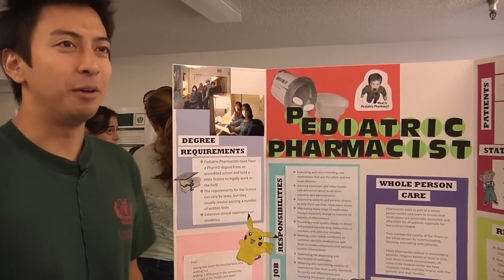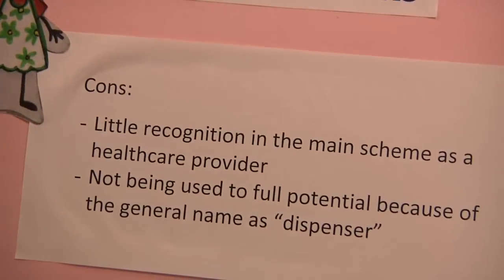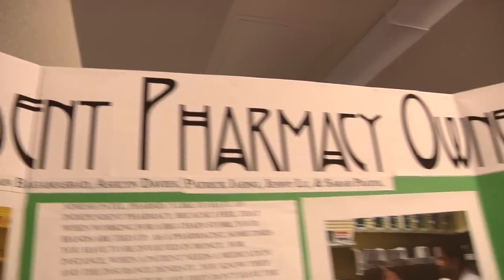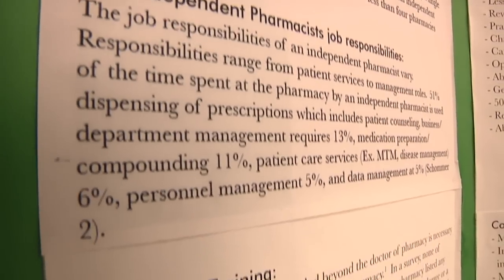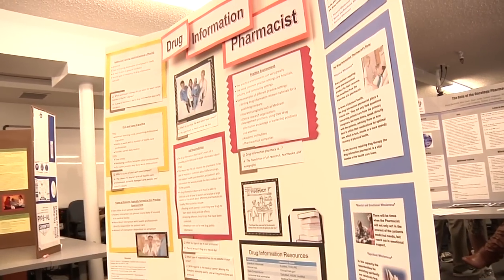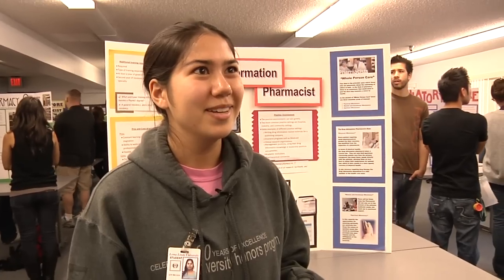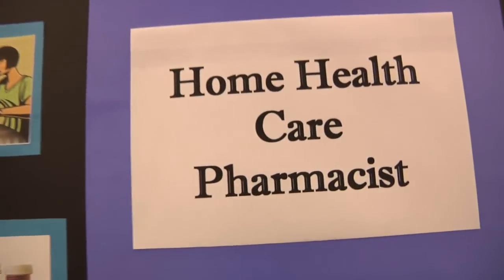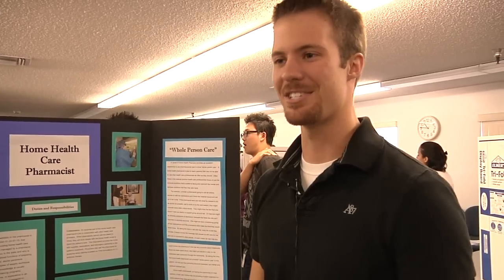LLU Pharmacy Career Fair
Students from Loma Linda University's School of Pharmacy talk about possible careers in pharmacy.